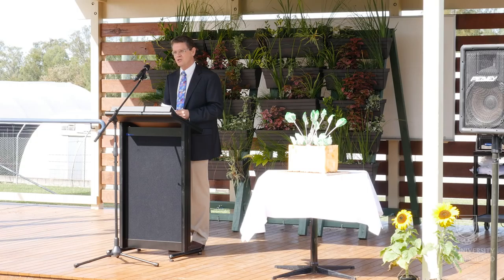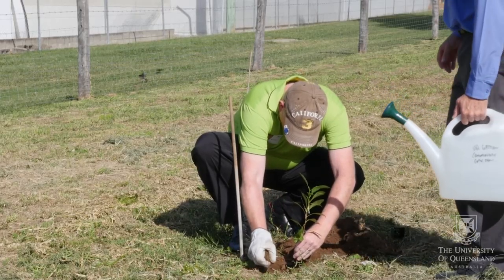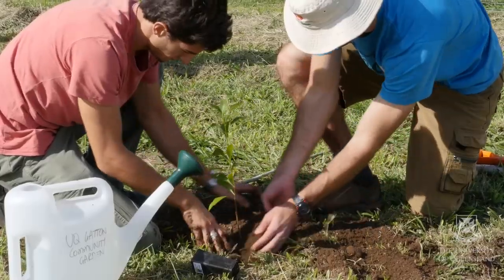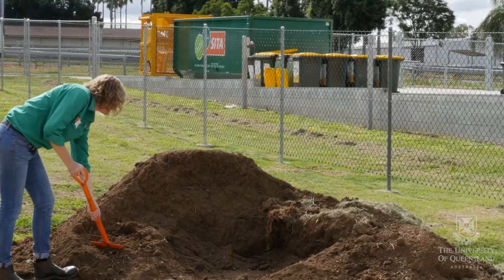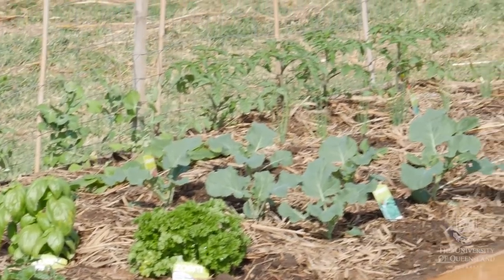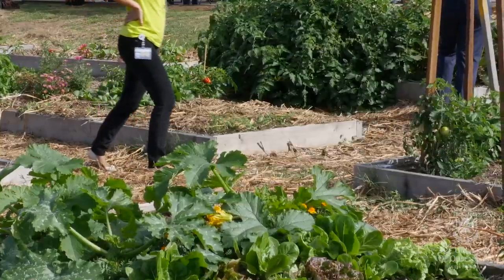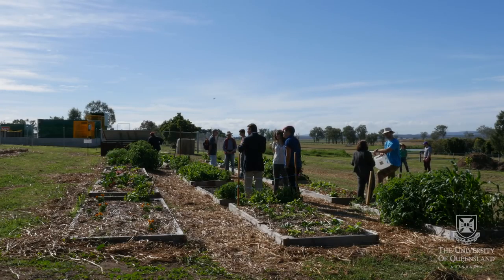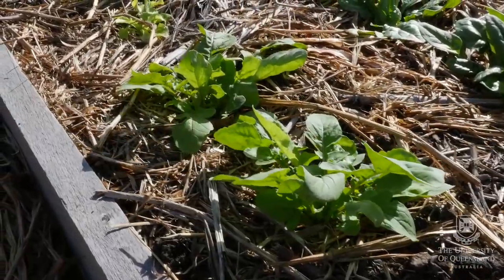UQ Gatton Community Garden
The hard work and creativity of a keen group of University of Queensland students have seen an idea bloom into the successful creation of the UQ Gatton Community Garden.

The UQ Plant Science Society created the garden, which includes a soil pit, outdoor seating and a covered deck that can be used as a versatile classroom.